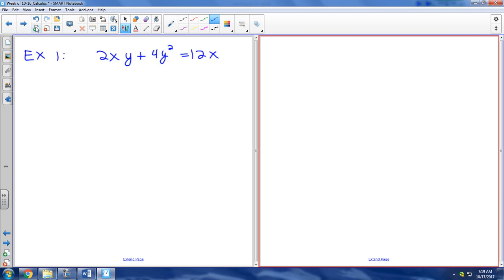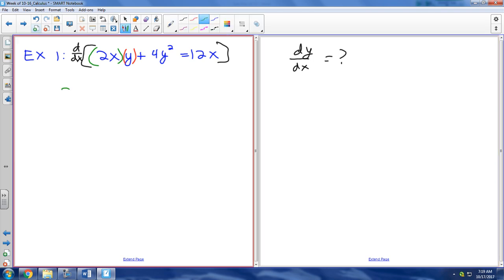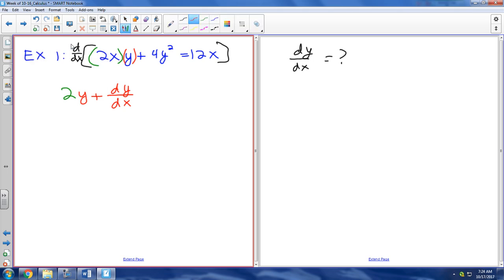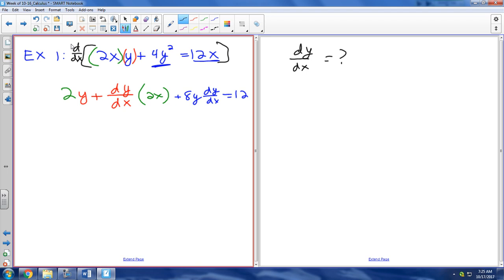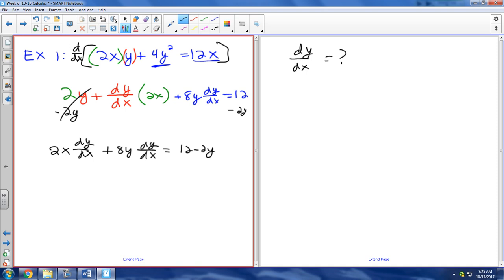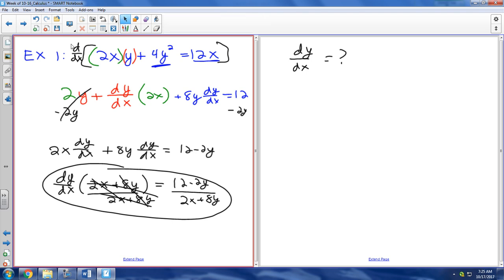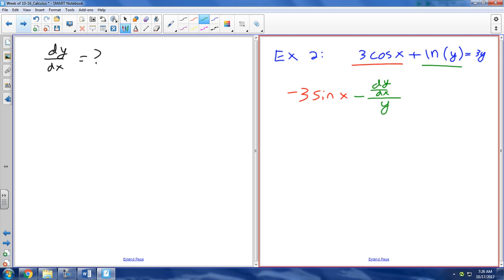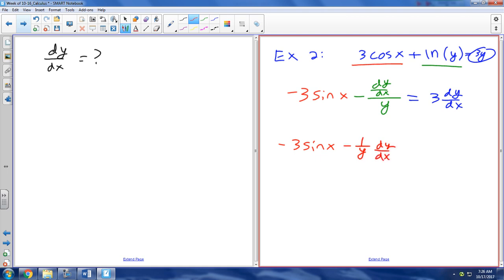AP Calc - Examples from 2.5 - Implicit Differentiation